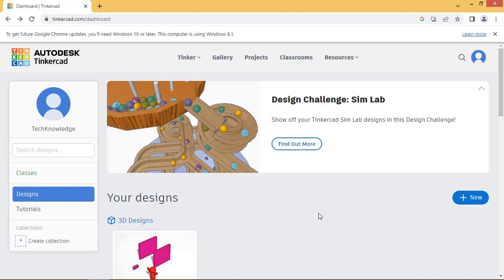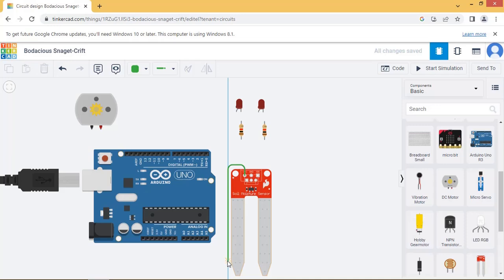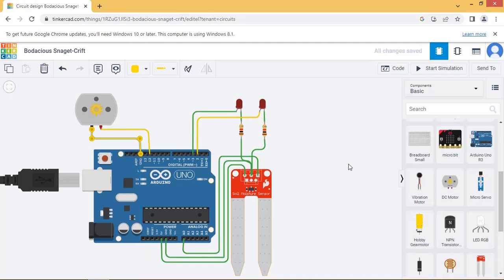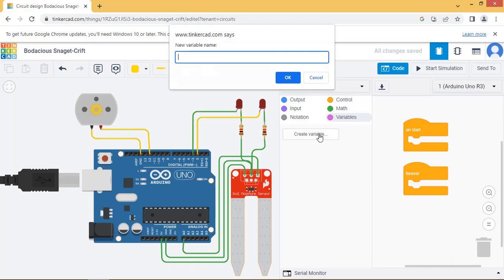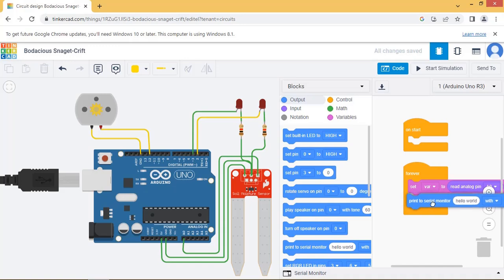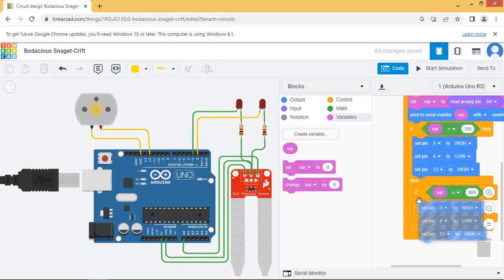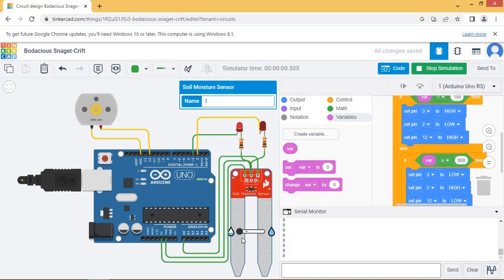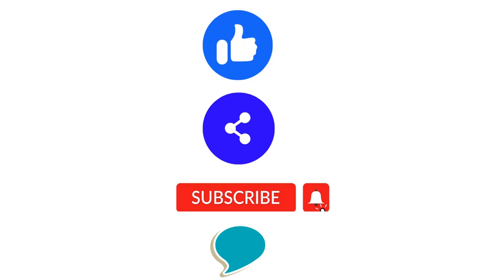Use Soil Moisture Sensor With Arduino|Tinkercad Arduino Simulator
HI,
This video shows how to use Soil Moisture Sensor With Arduino.

and locate Code for Use Soil Moisture Sensor With Arduino|Tinkercad Arduino Simulator topic